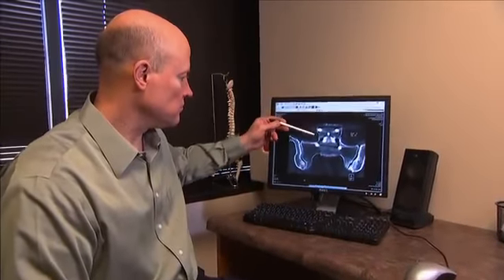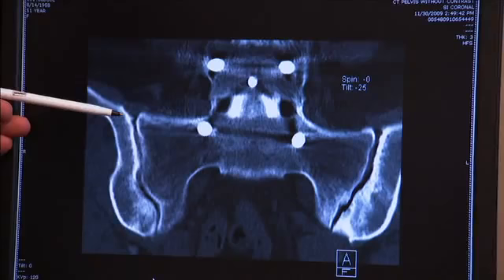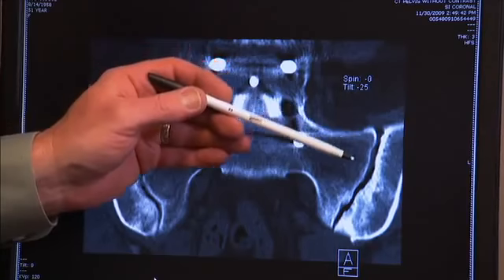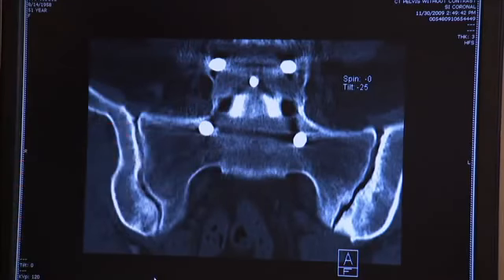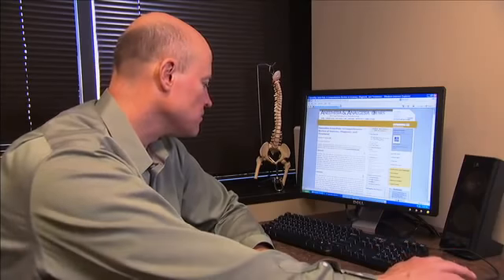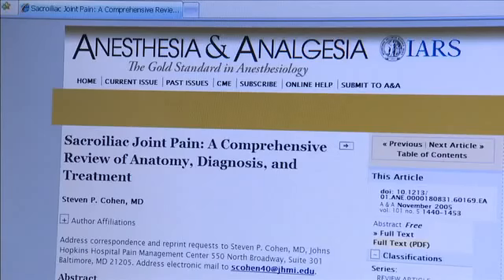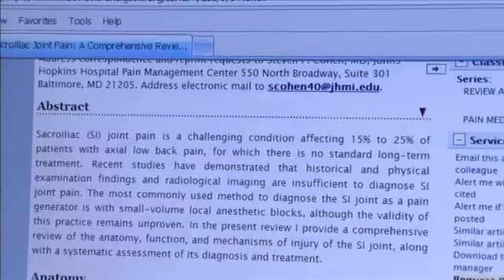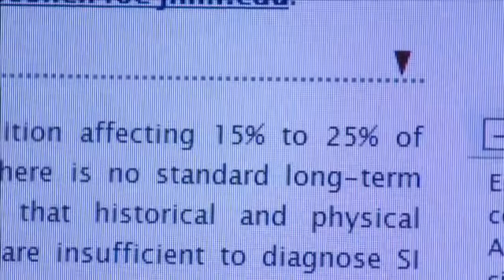骶髂关节解剖和生物力学